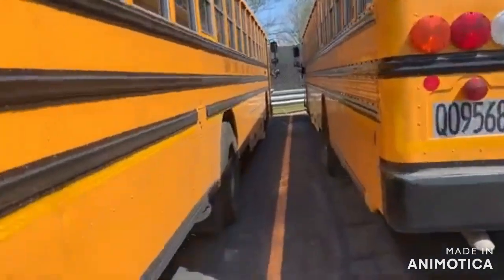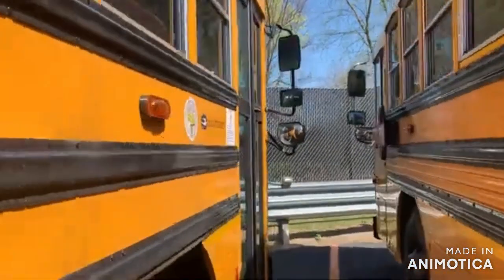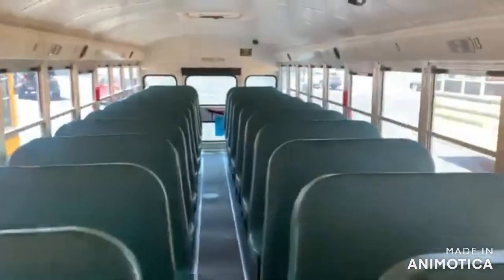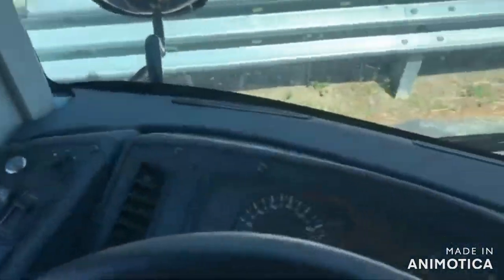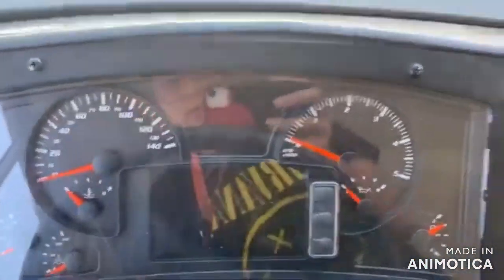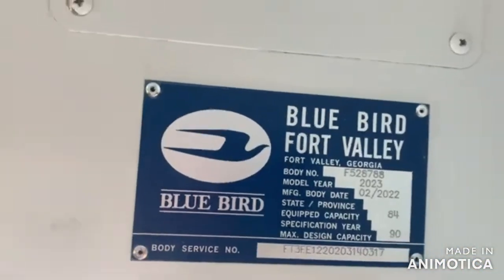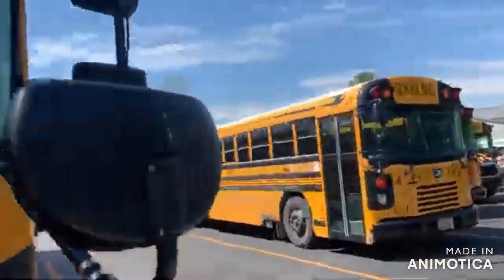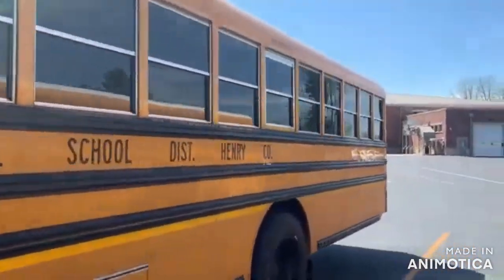Project 6 100 sub special (tour of new 6)